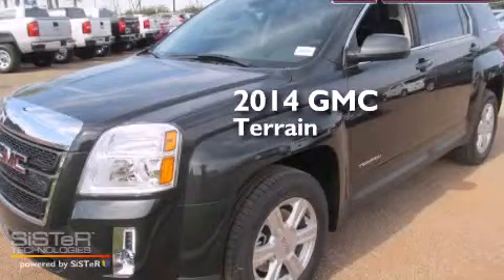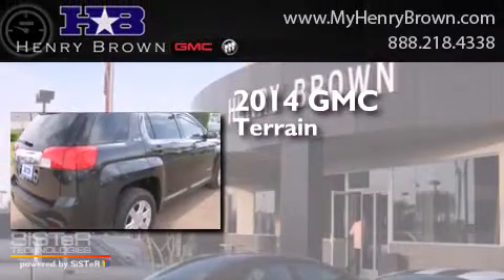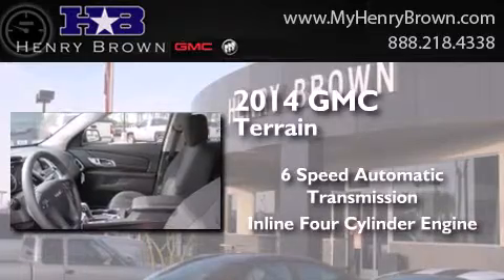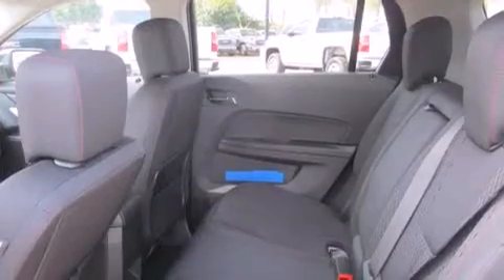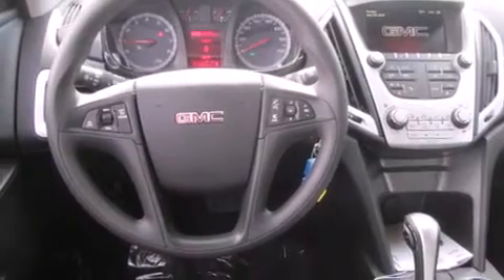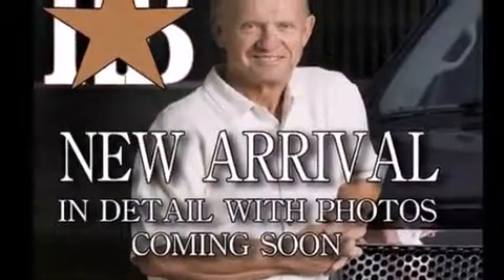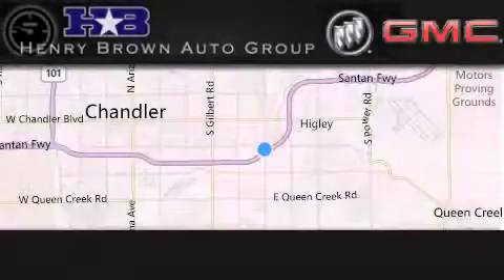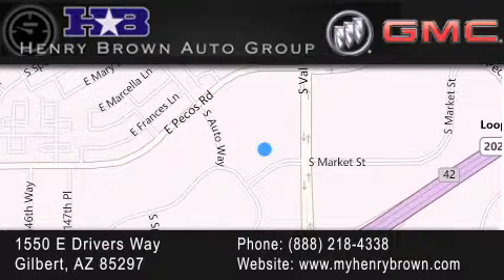2014 GMC Terrain Phoenix AZ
Year : 2014
 Make : GMC
 Model : Terrain
 Engine : 2.4L 4Cyl
 Trans . : 6 Spd Automatic
 Exterior : Ashen Gry Met

 Interior : Jet Black
 Stock : 4T1498

 1550 E. Drivers Way